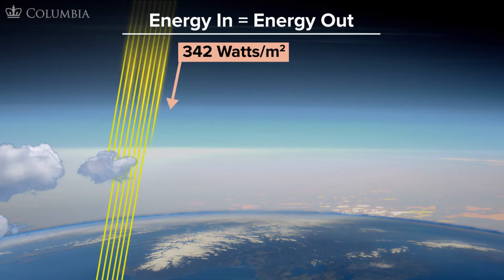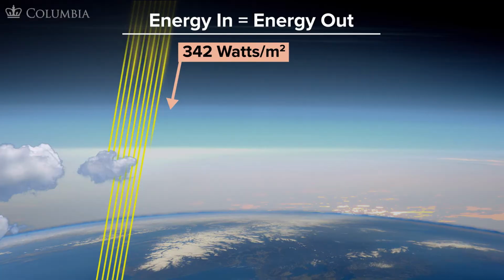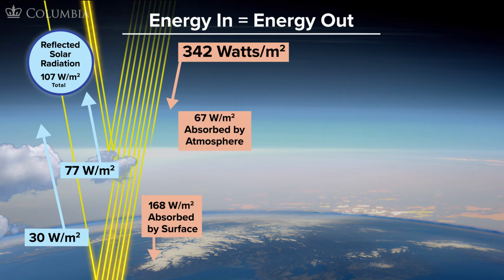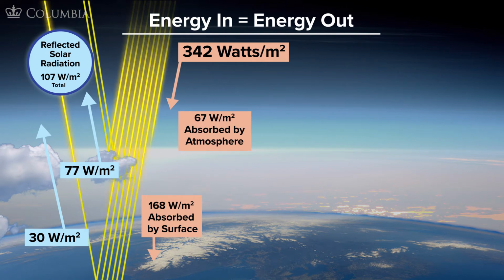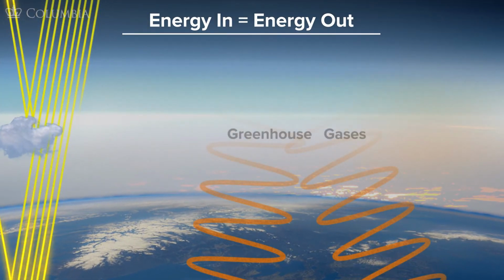FOS4 | 3.2 Energy Balance | Section 3: The Global Temperature